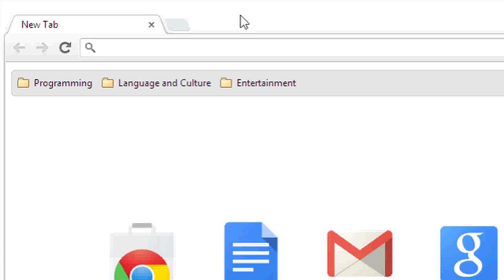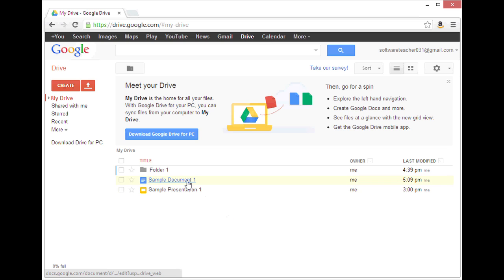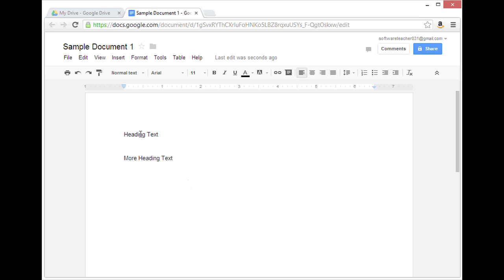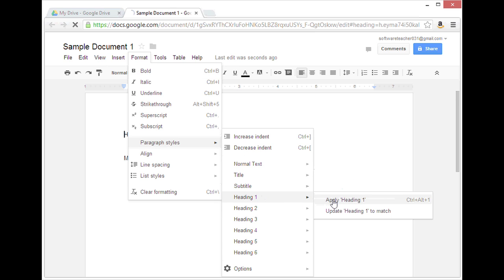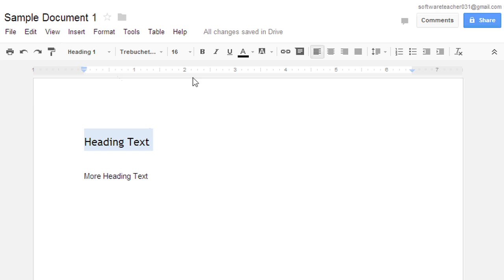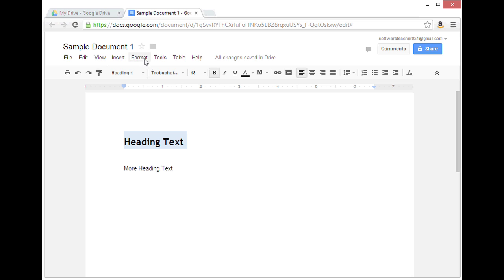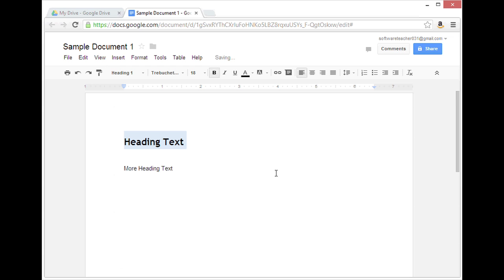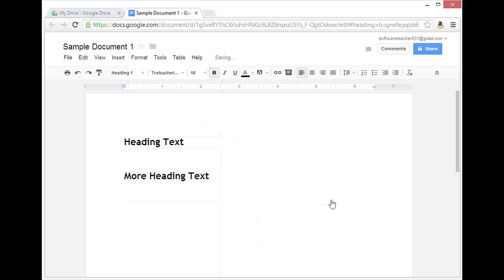Changing the Heading Font Size in Google Docs : Google User Tips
Changing the heading font size in Google Docs is something you do by adjusting the properties of the document that you're creating. Change the heading font size in Google Docs with help from a software expert in this free video clip.

Series Description: Google makes a wide variety of different products and services available to users free of charge, like Google Docs, Google Plus and Google Calendar. Get Google user tips with help from a software expert in this free video series.